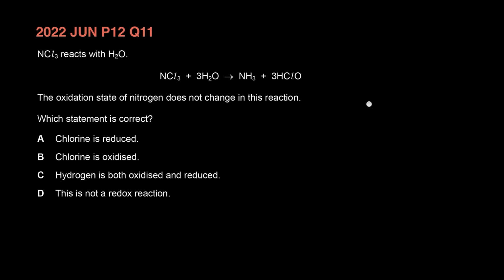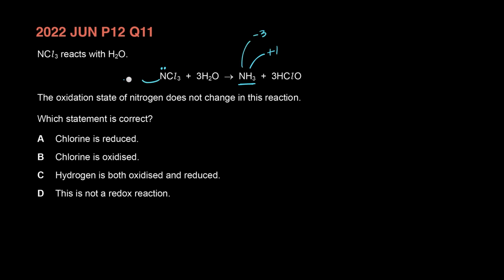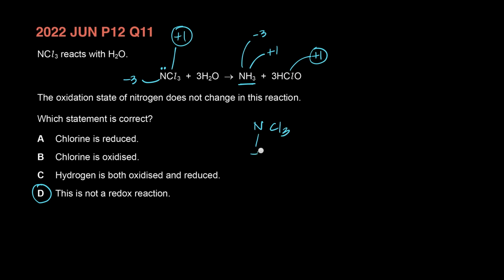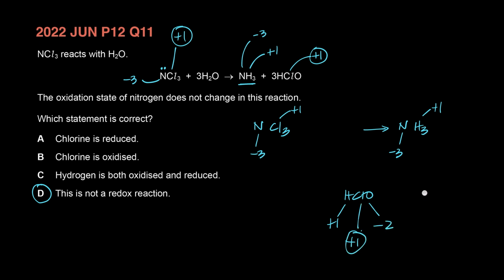P1 Redox 2022 Jun P12 Q11 | Ch Redox | AS Level Chemistry